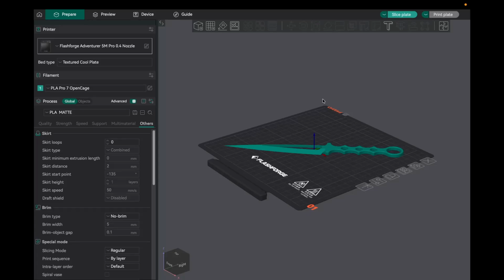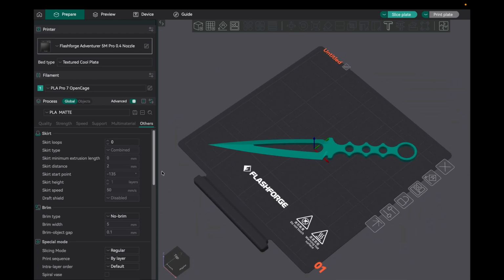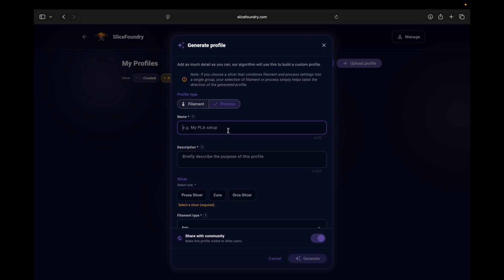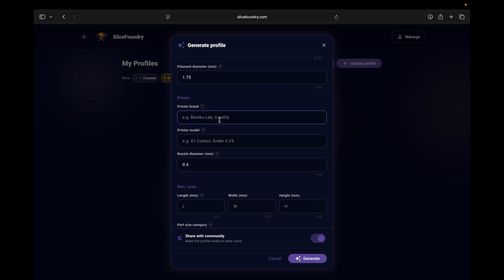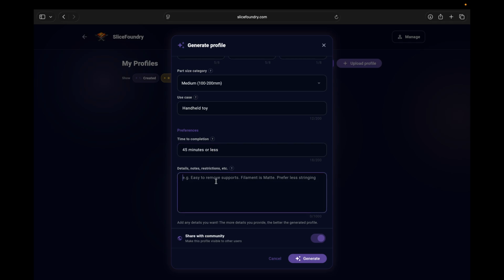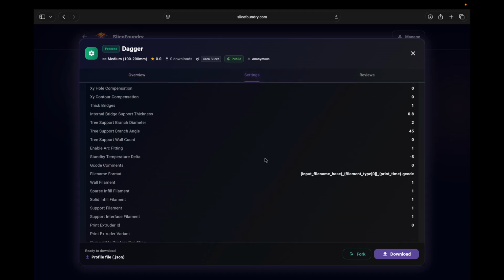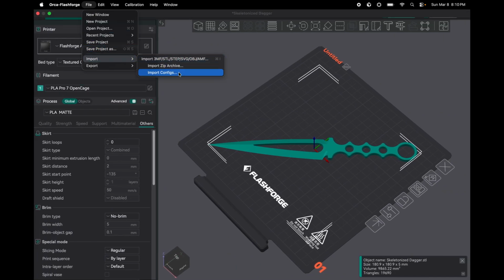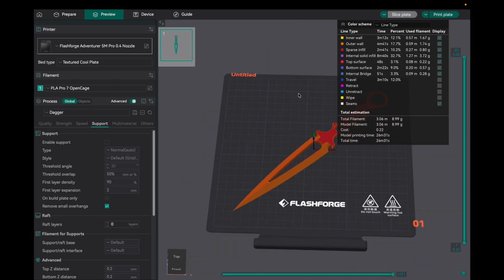Perfect 3D Print Settings in Seconds | Cura, Prusa, Orca, and BambuStudio Tutorial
In this step-by-step tutorial, I walk through a full workflow for getting the best slicer settings in seconds. Starting from scratch, I will guide you through the whole process.  Most importantly, you get a ready to use and importable settings profile, compatible with Cura, PrusaSlicer, and OrcaSlicer.

Along the way, I explain what’s happening behind the scenes, what each step does, and how to quickly adjust settings once the profile is loaded. The goal is to keep you from having to spend so much time getting the perfect settings.

In this video, I cover:
• Generating slicer settings in seconds
• Choosing the right printer + filament setup
• Downloading and importing profiles
• Using them in Cura, PrusaSlicer, and OrcaSlicer
• Quick adjustments after importing

If you’ve ever spent too much time tuning settings for a new spool, printer, or part, this walkthrough shows a faster and more consistent approach. The tool I use in this video is located here and is completely free to use!